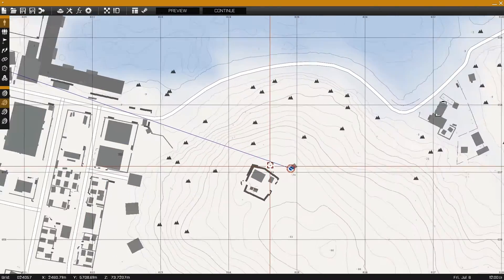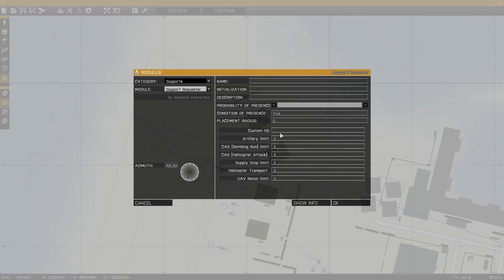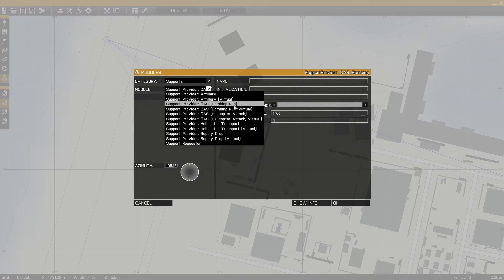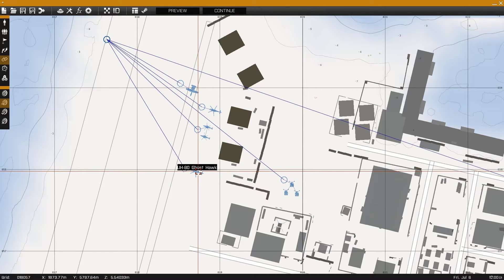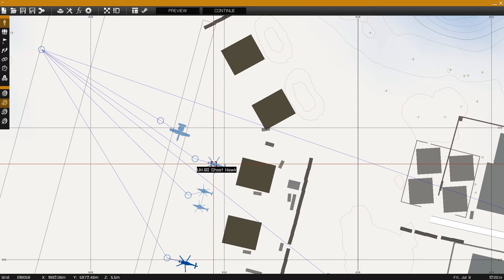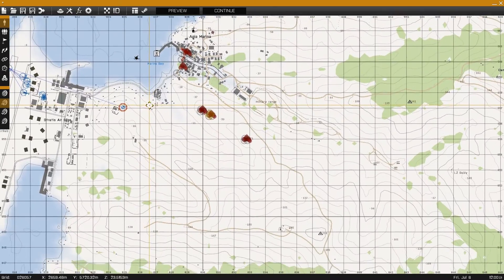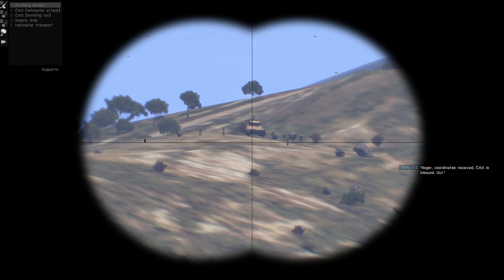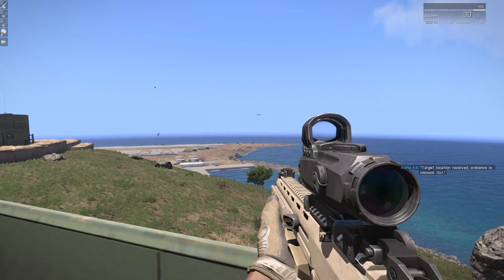ARMA 3 Editor - Support Module setup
Today I take a look at the support modules for ARMA 3 and how to set them up for use in your missions.  Several support options are available ranging from supply drops and transport to close air support and artillery.

Place a support requester module and synchronize it to each unit you wish to give support functions to.

Place the support provider modules you wish to include in your mission and synchronize them to the Support requester module.

Place the units to be used by the support providers and synchronize them to the support providers.  (multiple groups can be synchronize to the same support provider modules and selected through the support menu)

To access the support menu ingame press the 0 key on the keyboard twice and select the desired support provider.  If multiple groups were synchronized to the support provider module than you will be able to select between them after selecting the support option)